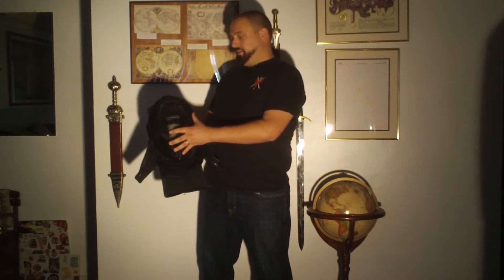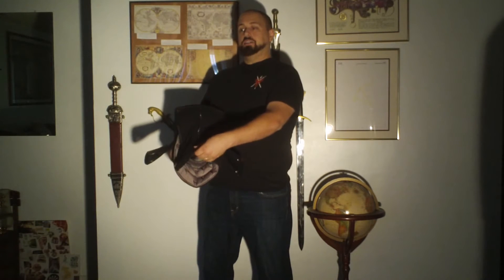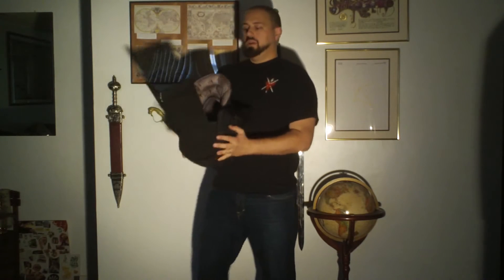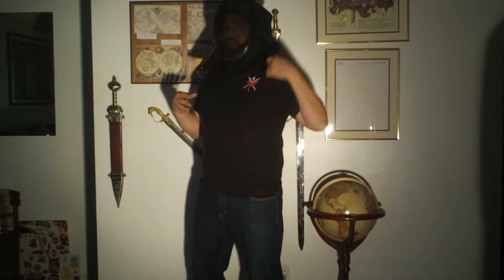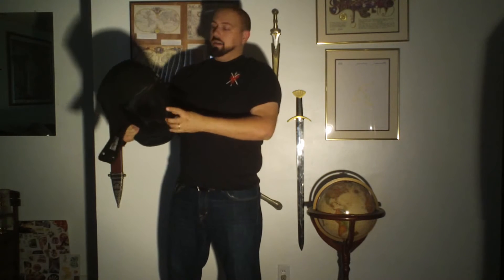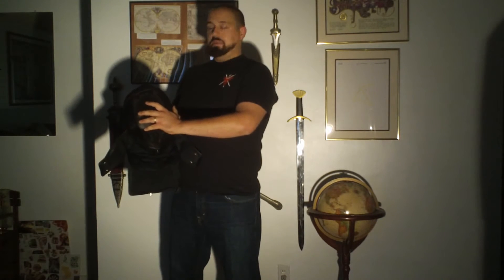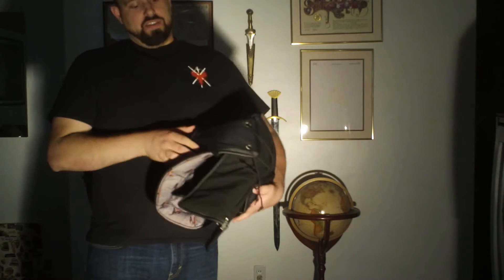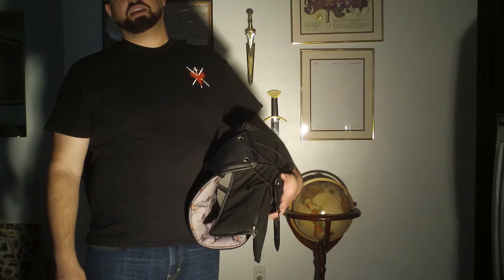AF HEMA Helmet Review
A review of 's HEMA helmet.